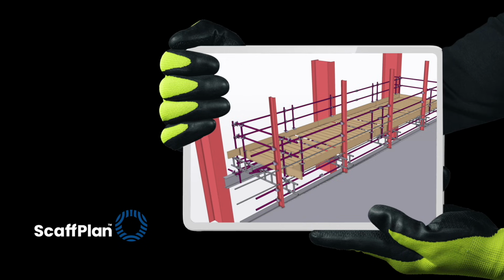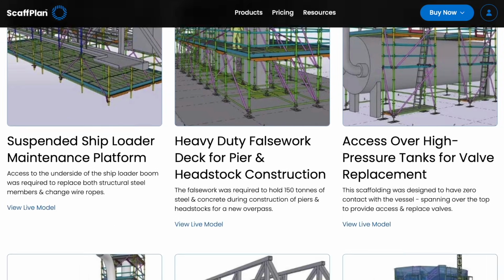SAIATV - ScaffPlan Meet your Smartest New Employee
Discover how ScaffPlan is streamlining scaffold design and planning through intuitive software that enhances collaboration, improves accuracy, and helps contractors deliver safer, more efficient projects.